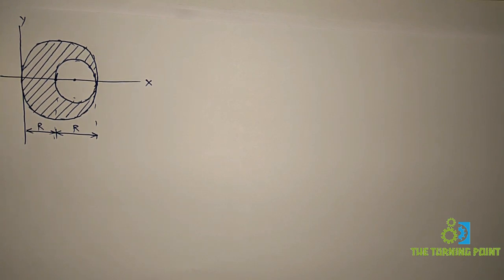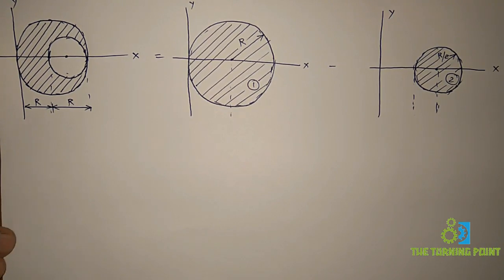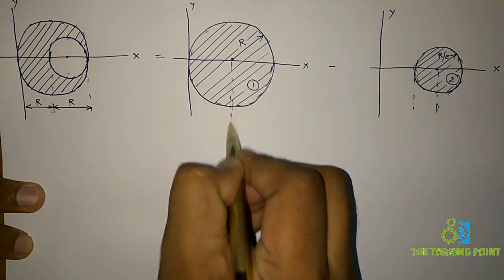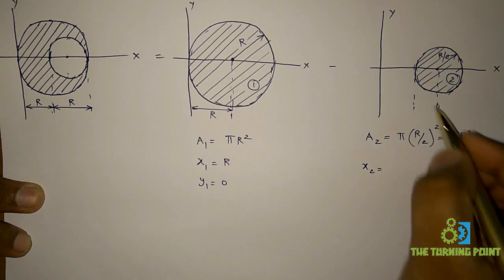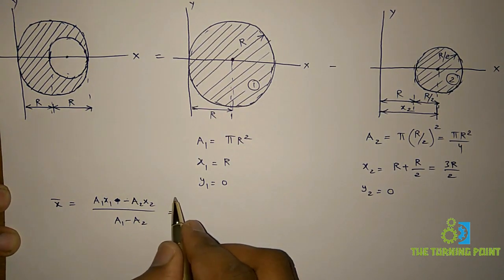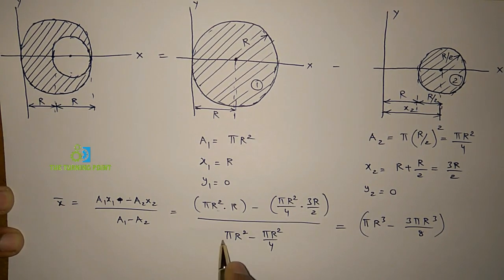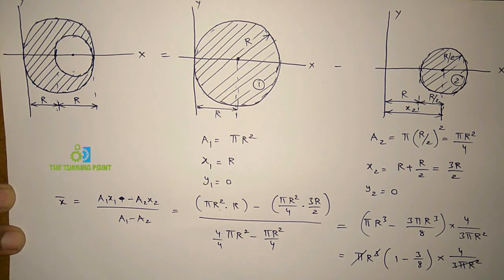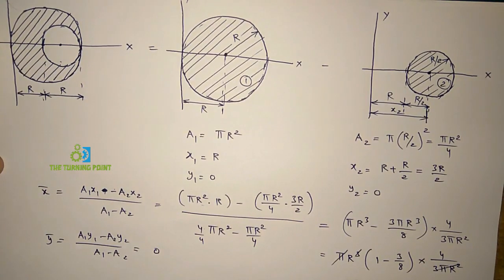Centriod Problem 2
Evaluation of centriod for the given shaded area